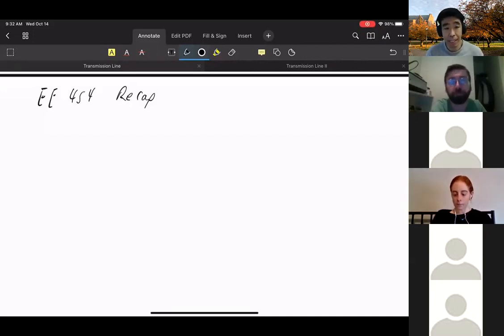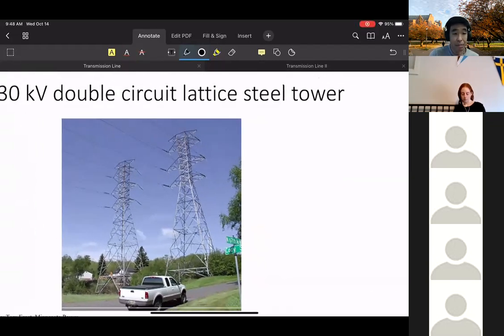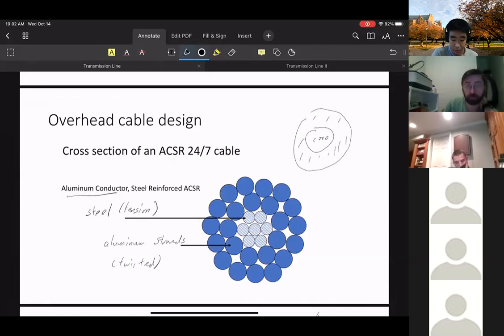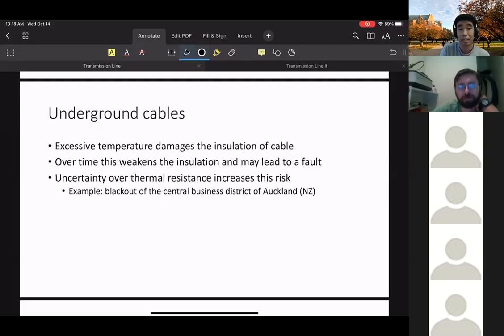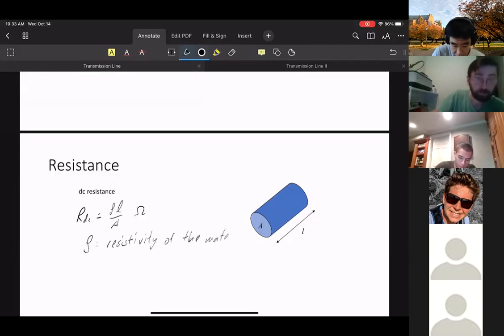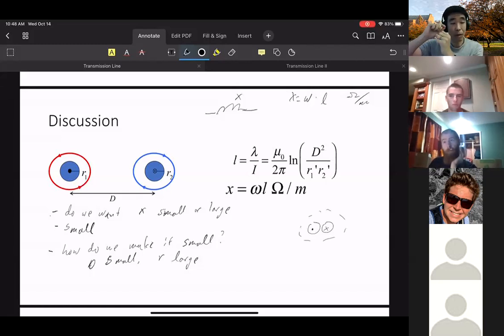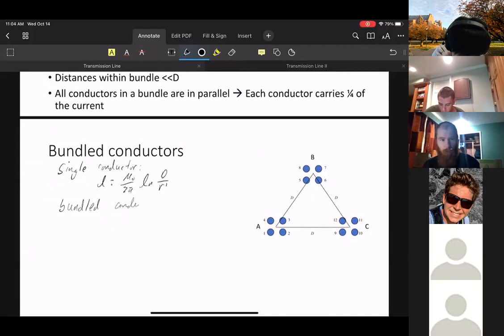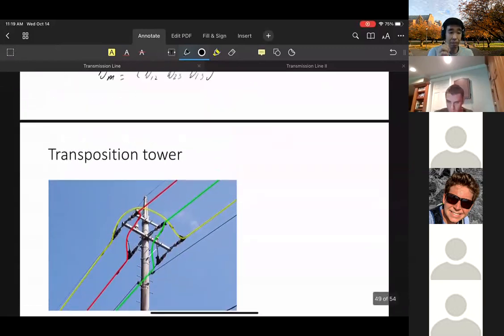EE 454 Lecture 5